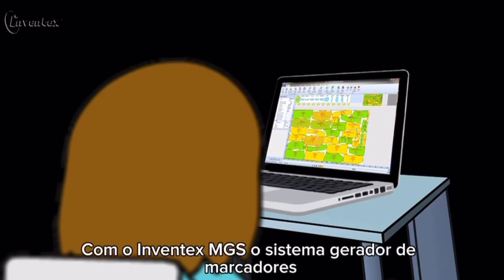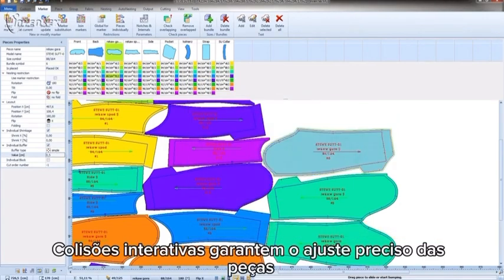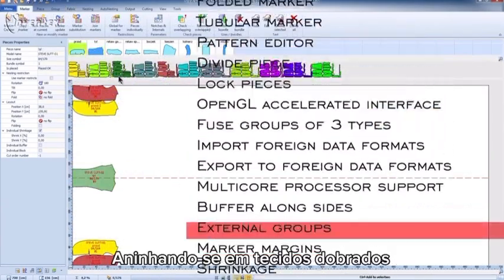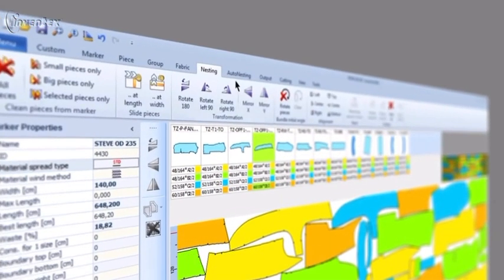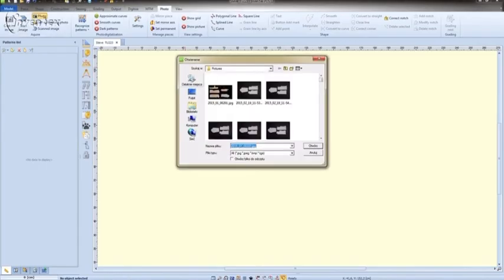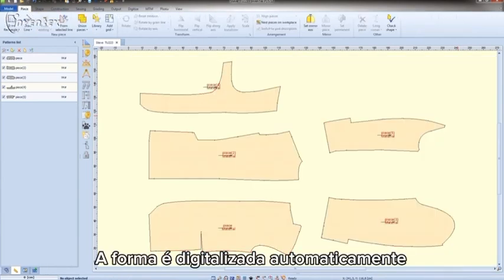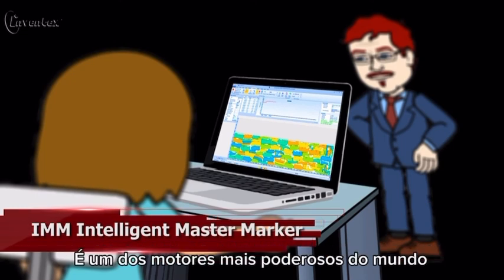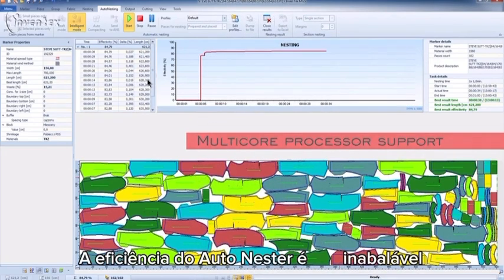Steve e a Revolução CAD/CAM: Como a Inventex Transformou sua Fábrica!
Descubra como a Inventex CAD/CAM pode revolucionar a sua produção têxtil!

Steve sempre gerenciou sua fábrica de fatos manualmente, enfrentando desafios como desperdício de tecido, lentidão na produção e dificuldades no desenvolvimento de moldes. Mas tudo mudou quando ele conheceu o Inventex CAD/CAM!

00:00 Introdução
00:10 O problema de Steve na fábrica
02:30 Como funciona o sistema Inventex CAD/CAM
02:46 Encaixe Automatico IMM/MGS
05:36 Benefícios do CAD/CAM na produção têxtil
07:30 Otimização do estendimento e corte automático
07:45 Como a Inventex aumentou a produção do Steve
08:00 Conclusão e chamada para ação

Com os softwares da Inventex, Steve conseguiu:
✅ Criar moldes digitais com precisão e rapidez
✅ Otimizar o estendimento e reduzir desperdícios
✅ Acelerar o processo de corte e aumentar a produtividade
✅ Automatizar todo o fluxo de produção da sua fábrica

 Quer saber como modernizar sua confecção e economizar tempo e dinheiro? Assista ao vídeo e descubra como a tecnologia Inventex pode transformar a sua indústria!